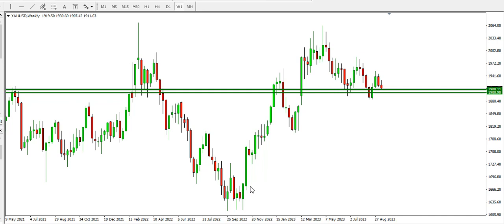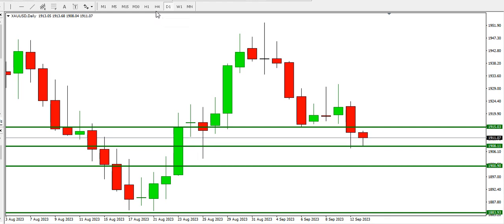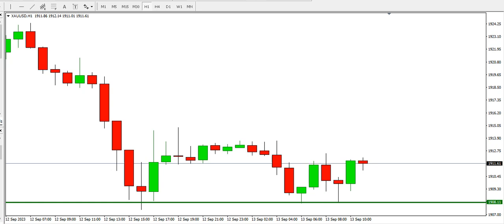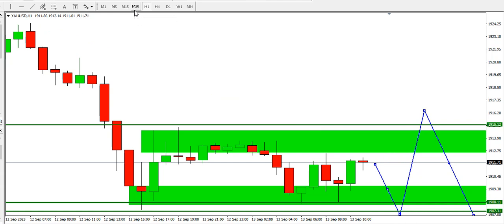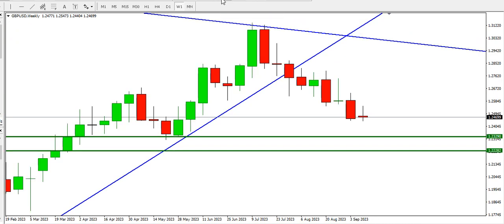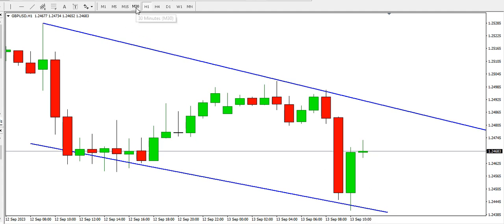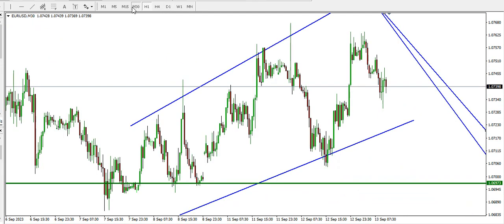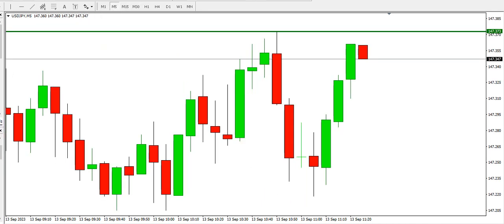Best way to scalp **gold, gbpusd, eurusd and usdjpy 13th September, 2023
If you want to trade XAUUSD, GBPUSD EURUSD and USDJPY today, sign up with my Broker (Exness), and open the Exness MT4 standard account with my referral

day trading,
day trading strategies,
stock trading,
scalping tutorial,
Bear,
Bull,